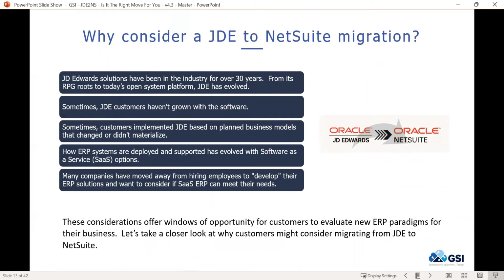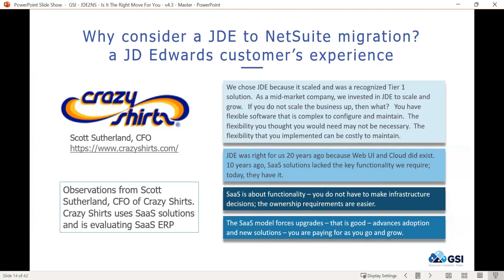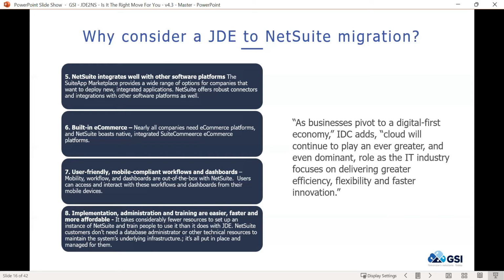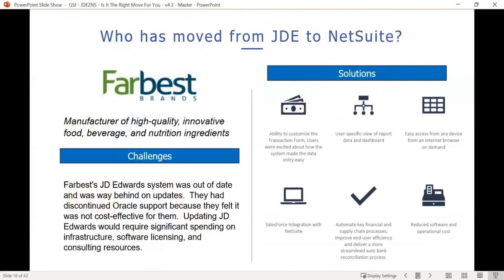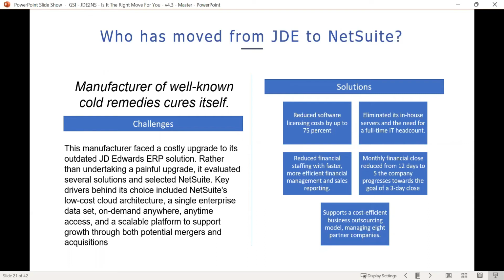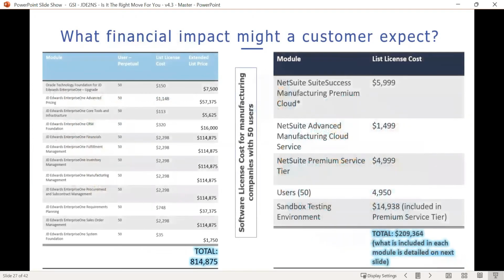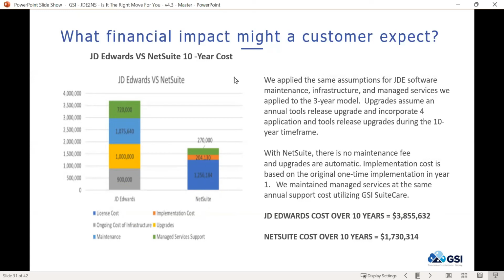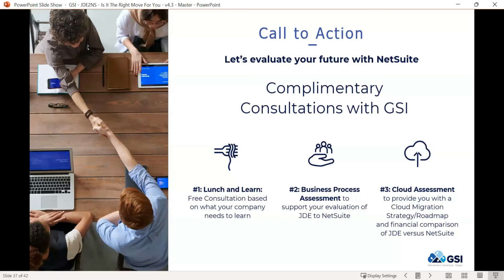JD Edwards to NetSuite: Is It the Right Move For You In 2023?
In this webinar,  we will examine why JD Edwards customers move to NetSuite as the best long-term ERP direction for their company. We will discuss some circumstances that lead customers to consider the move. We will highlight customers who have transitioned from JD Edwards to NetSuite, discuss the economic impact of the change, and compare some of the core functionality of both products.
00:00 Introduction
00:19 Why consider a JDE to NetSuite migration?
16:18 Who has moved from JDE to NetSuite?
22:46 Key Drivers for JDE Customers Moving to NetSuite
24:21 NetSuite by the Numbers
25:57 What Financial Impact Might a Customer Expect?
28:26 JD Edwards VS NetSuite 3-Year Cost Comparison
30:41 JD Edwards VS NetSuite 5-Year Cost Comparison
31:00 JD Edwards vs NetSuite 10-Year Cost Comparison
31:52 Can NetSuite Deliver the Required Functionality?
36:14 Complimentary Consultations with GSI
39:27 What is the difference between Oracle eBusiness Suite and NetSuite?
41:36 NetSuite Automatic Upgrades
44:12 Does NetSuite Have a Grower Management Module?
45:44 NetSuite 3rd Party Applications
47:51 Does NetSuite Have AP Automation?